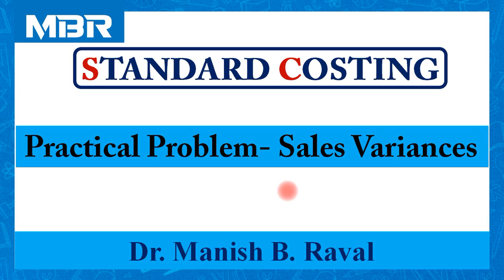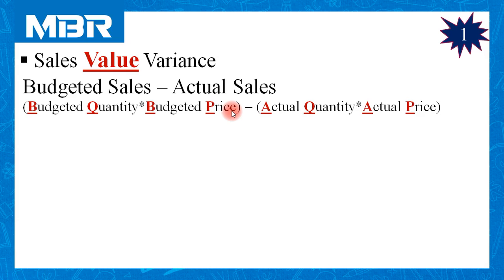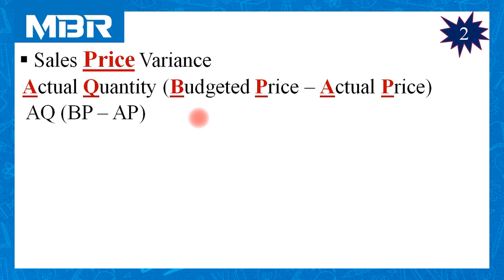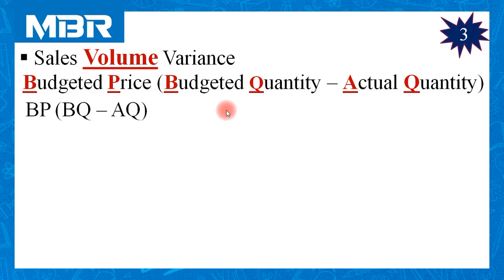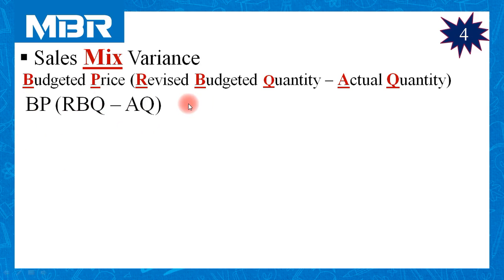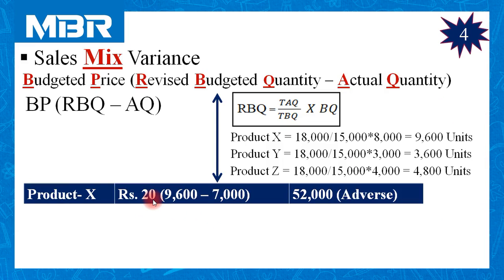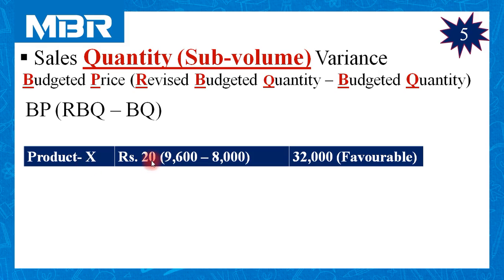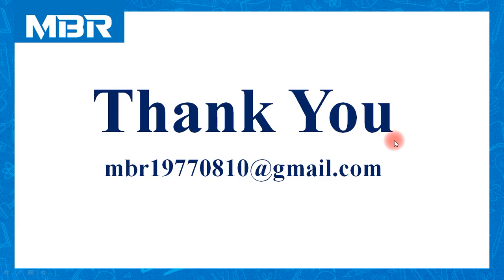LECTURE- 4 STANDARD COSTING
This video lecture contains calculation of variances related to sales. I have made an attempt to explain all five variances of the sales viz. Sales Value Variance, Sales Price Variance, Sales Volume Variance, calculation of Revised Budgeted/Standard Quantity, Sales Mix Variance and Sales Quantity (Sub-volume) Variance in this video session.